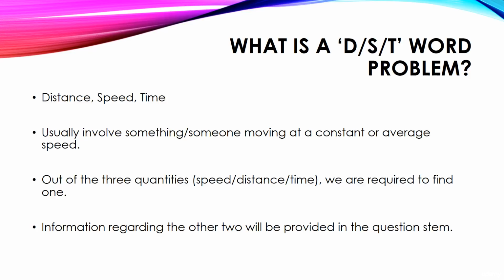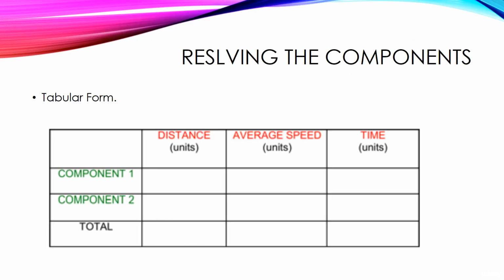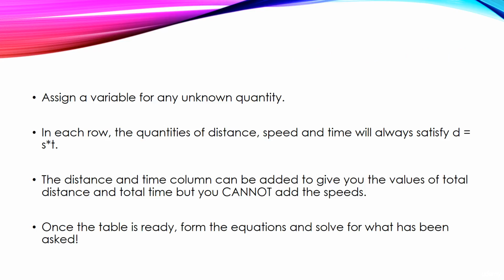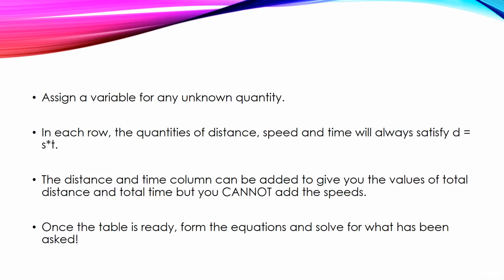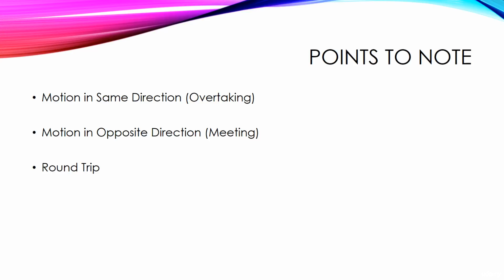Learning GMATH Distance